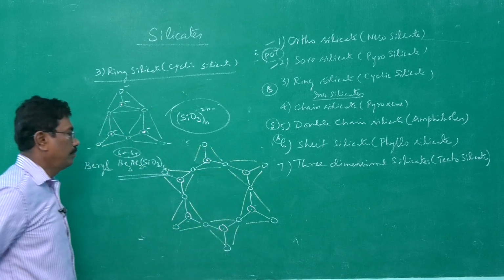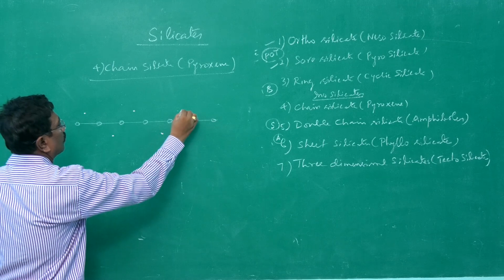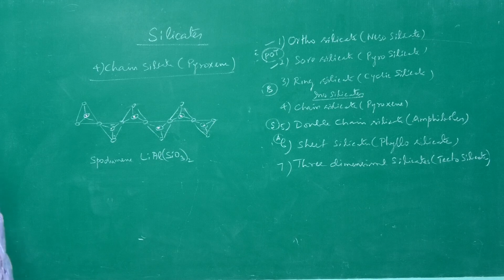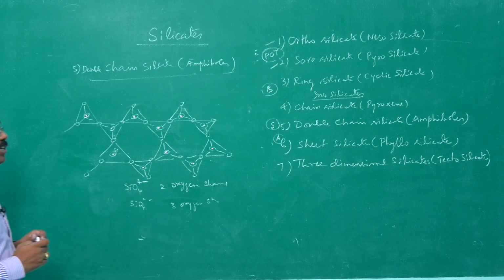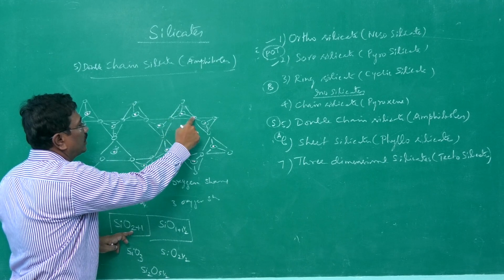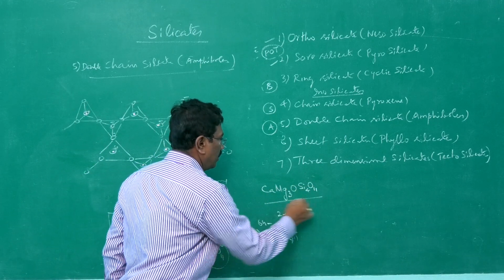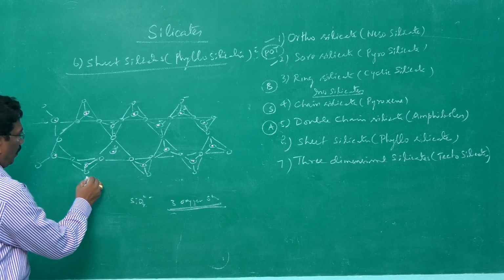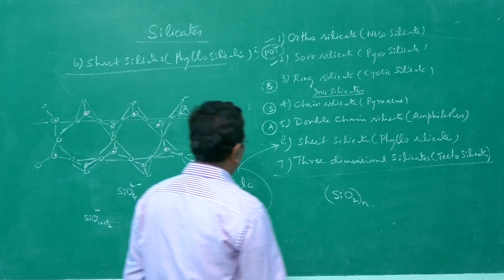+2 Chemistry - p-Block Elements-I - Silicates - Part - II